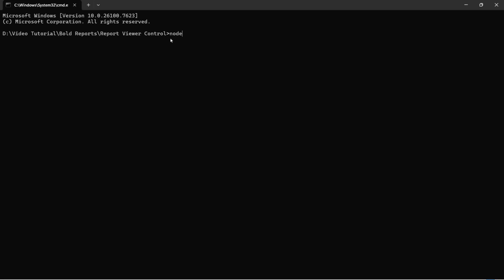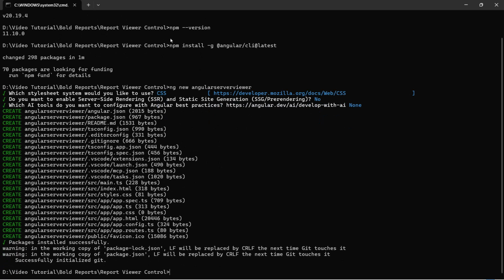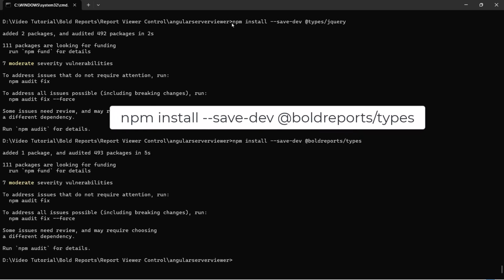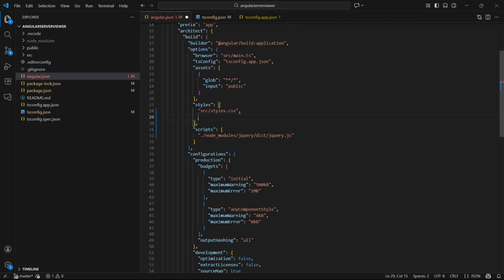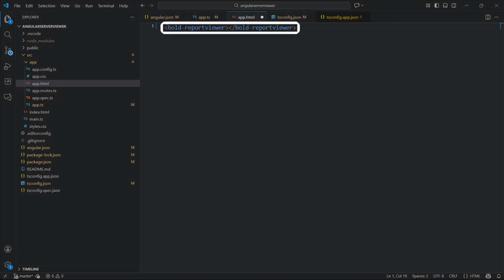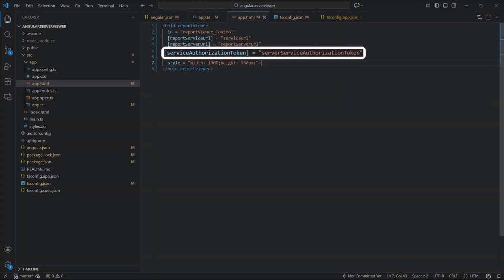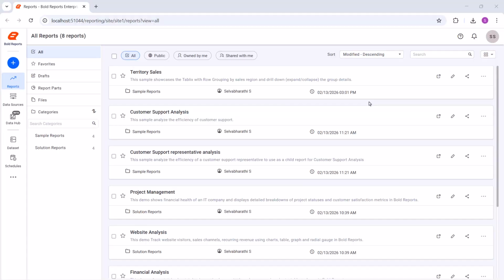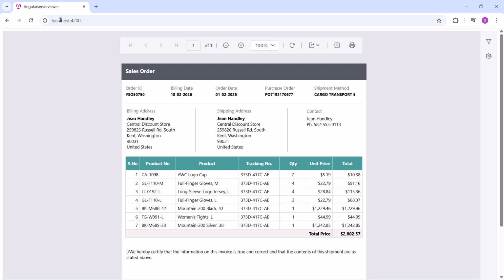How to Embed a Report from the Report Server into an Angular App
This video walks you through the process of creating a new Angular project with the Angular CLI, adding the Bold Reports Report Viewer control to it, referencing necessary scripts and styles, setting up API parameters, and configuring a report from the Report Server for rendering.

Bookmark details
[00:00] Introduction
[00:56] Create a new Angular application
[01:29] Install NuGet packages
[02:38] Configure types for the application
[02:57] Add Report Viewer styles
[03:31] Add Report Viewer scripts
[03:44] Initialize the Report Viewer component
[05:29] Set API properties
[06:08] Run the application